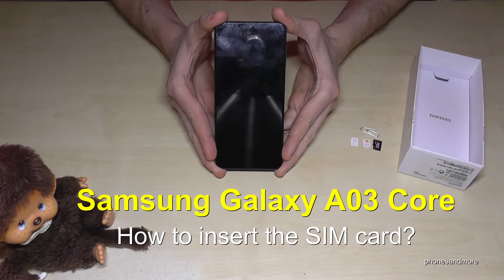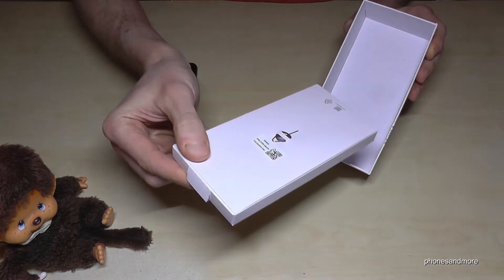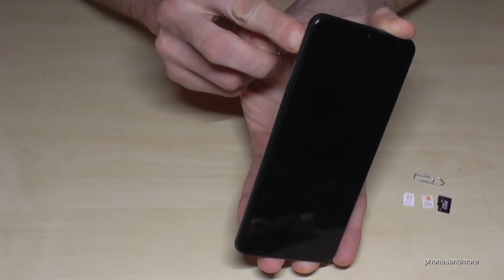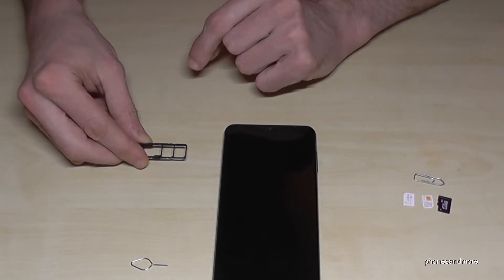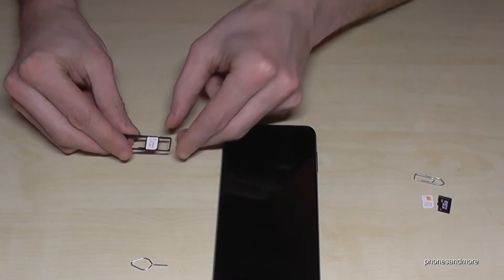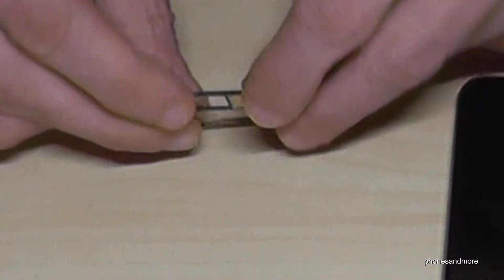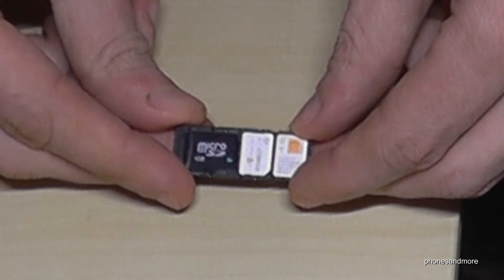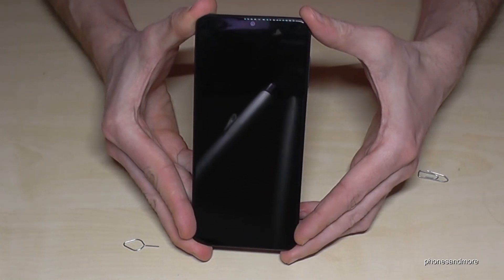Samsung Galaxy A03 Core: How to insert the SIM card? Installation of the 2 nano SIM cards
With this tutorial video, I want to show you, how you can insert the SIM cards at the Samsung Galaxy A03 Core.

You are able to put up to 2 SIM cards and a micro SD card. All the SIM cards have the nano size (the very tiny one).